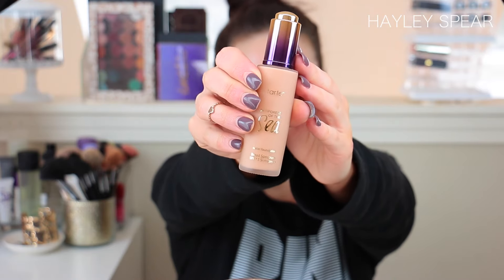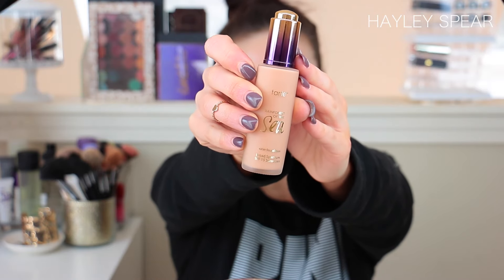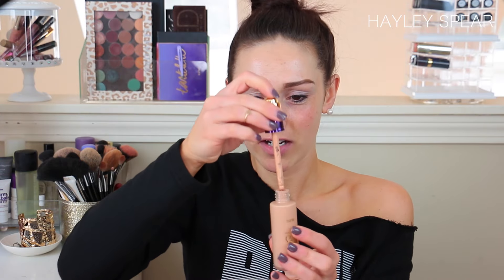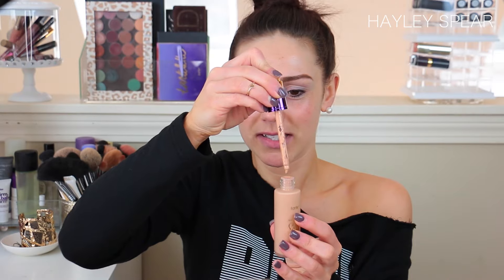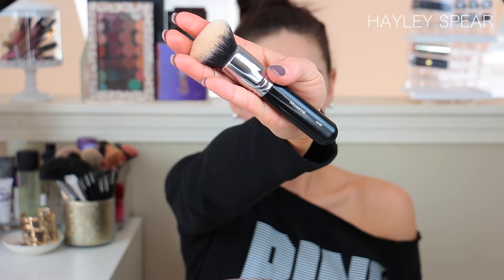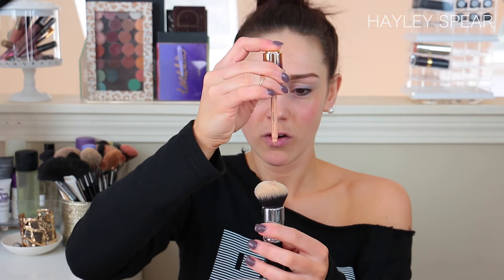Tarte Rainforest of The Sea Water Foundation!| 100% HONEST First Impression| Dry Skin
Hey guys! Here is my 100% HONEST first impression on the new Tarte Rainforest of The Sea Water Foundation!! See this foundation in action on my dry skin!

** I found the foundation to be quite drying to my face yet tacky to the touch if that makes sense. It looks flawless on camera and in photos but as it wore it looked dry and a little patchy on the skin. I will continue to test it out and apply it with different amounts and methods and update you!

*UPDATE: I'm returning the foundation because it just doesn't work with my skin : (

SNAPCHAT FUN!!
hayleyspear1

LOVING TAN (My favorite self tanner!)
Use CODE: HAYLEYSLOVE to get a free mitt with any mousse purchase!

Get CASH BACK through EBATES from shopping online at Sephora!